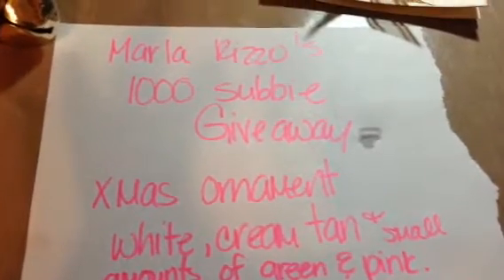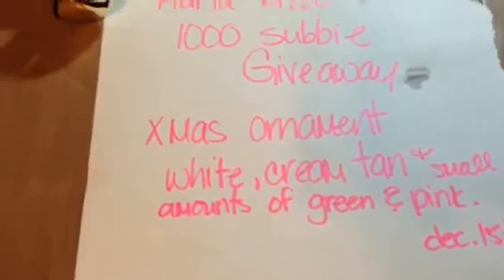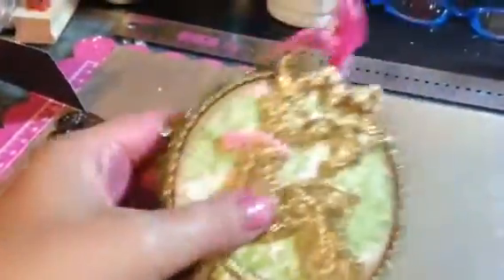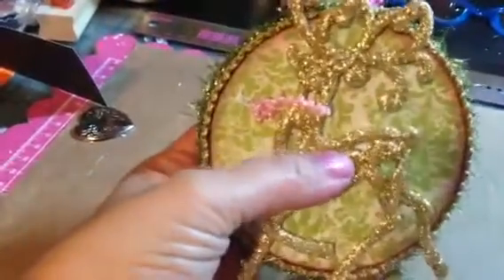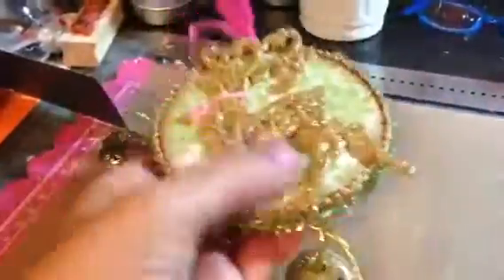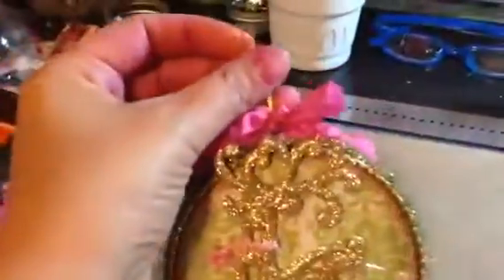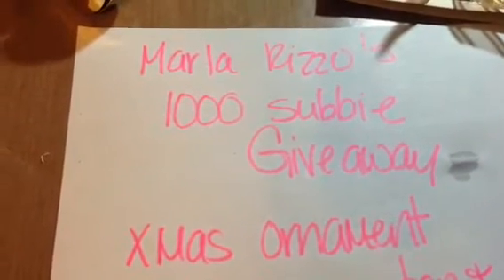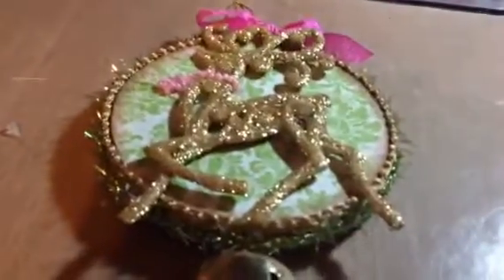VR Marla Rizzo's Giveaway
Congratulations Marla
Pls head over to her channel and show her some love.
She is very talented!